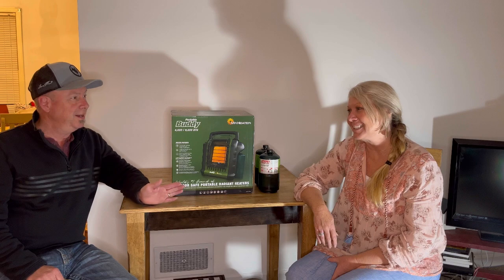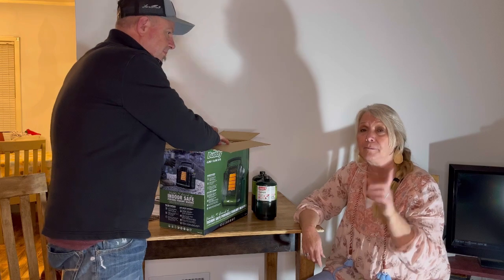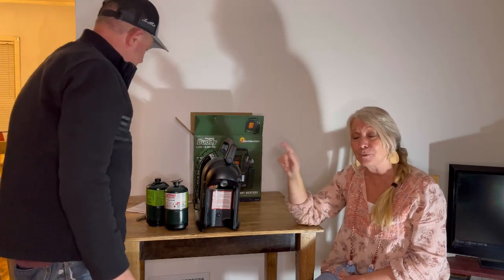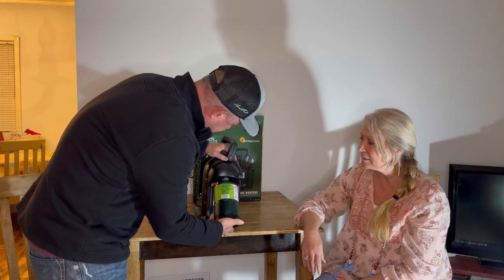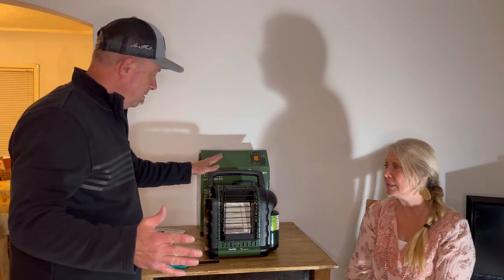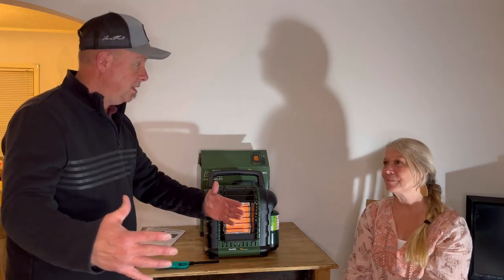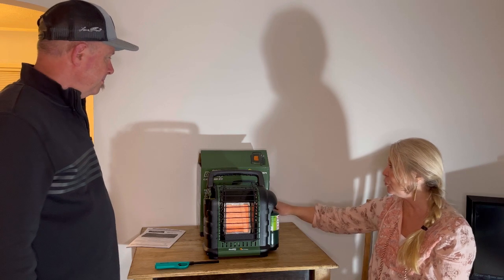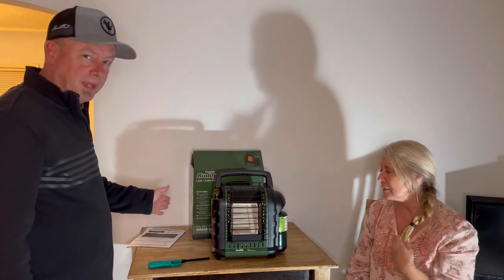Unboxing And Reviewing The Mr Heater Portable Buddy.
Here we have the Mr. heater portable buddy radiant indoor heater.
4000 to 9000 BTUs runs on small And large￼propane tanks￼.￼

Perfect heater in case you lose electricity this can also be used while camping living in a bus or van the ultimate portable radiant heater.

We give it a two thumbs up because it really does radiate a lot of heat￼.￼